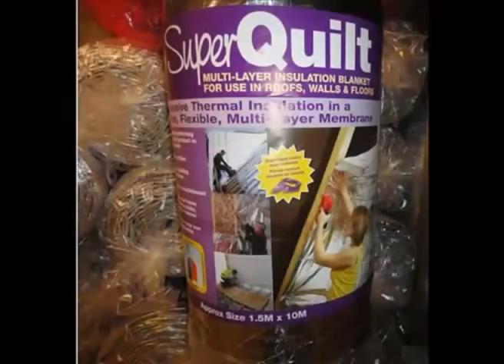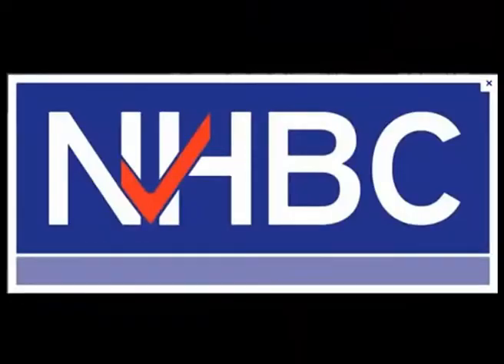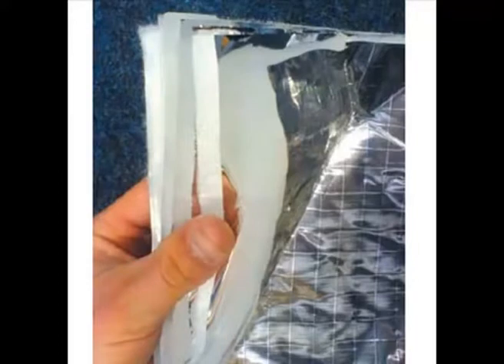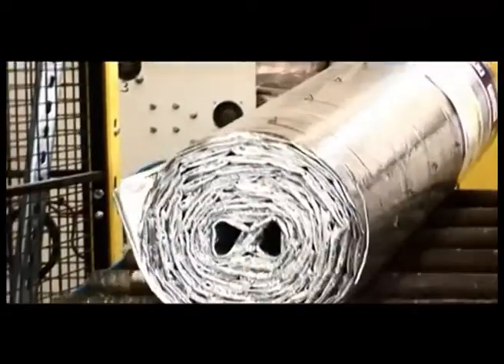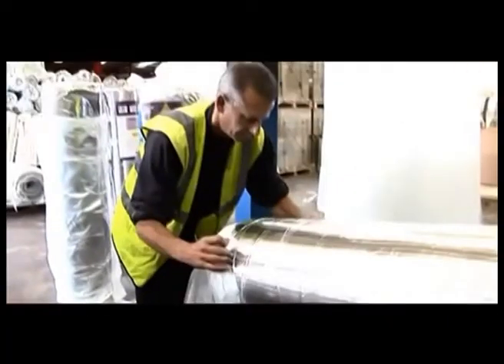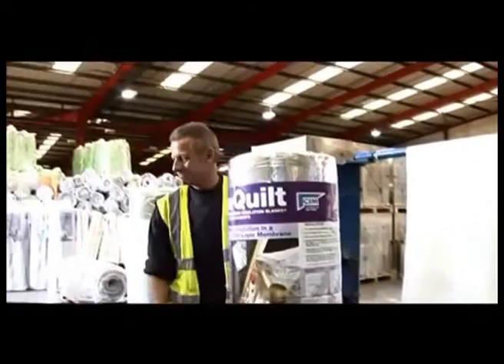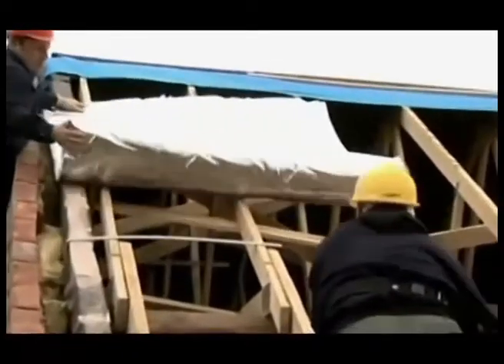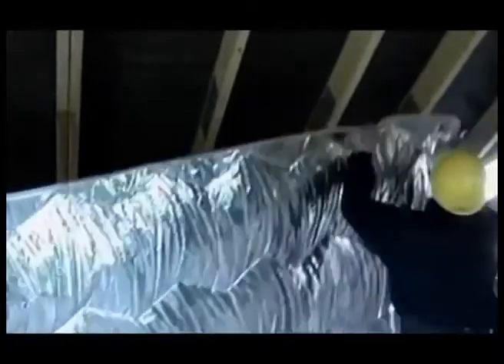SuperQuilt Insulation & Easy Screed short